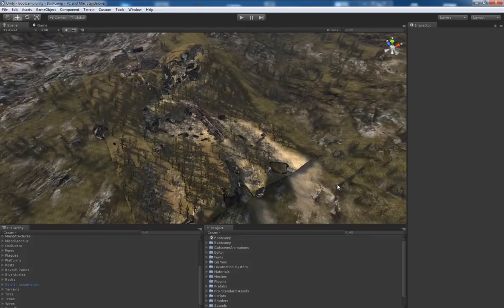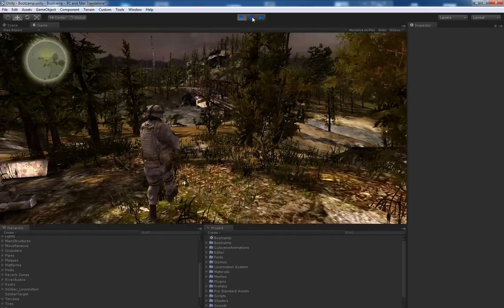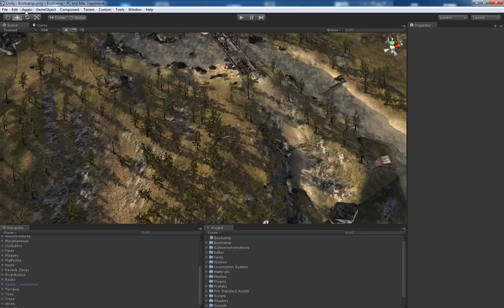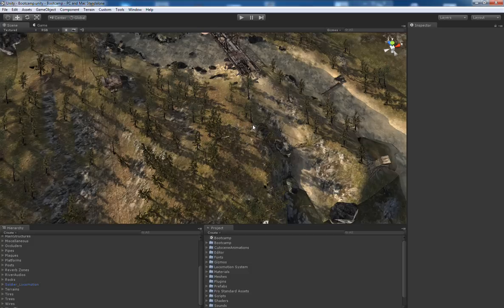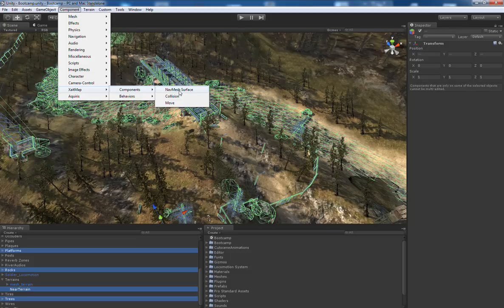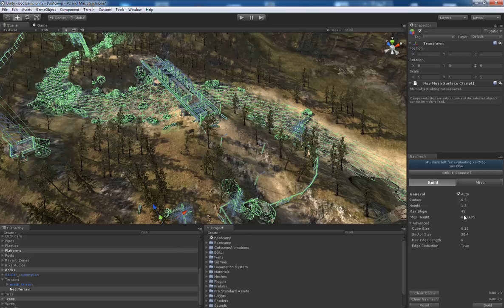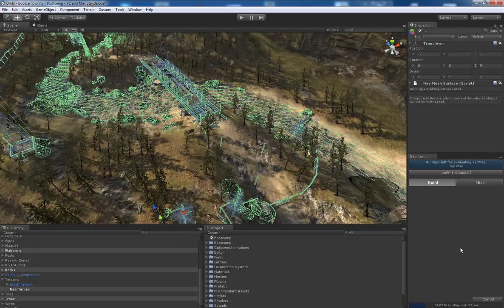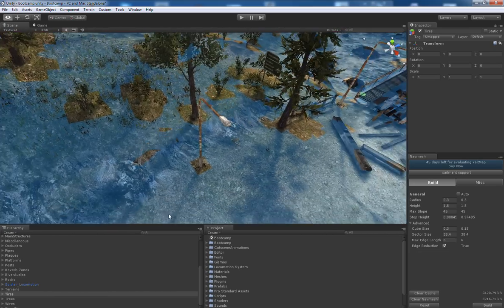xaitMap for Unity - Bootcamp Tutorial 1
First video in a series of tutorials that shows how xaitment solution for NavMesh generation, pathfinding and movement works with Unity and Unity Pro as a plug-in. For this demo, we've used the Bootcamp scene. You will learn several critical pathfinding steps, from building a NavMesh, to controlling characters with movement behaviors.